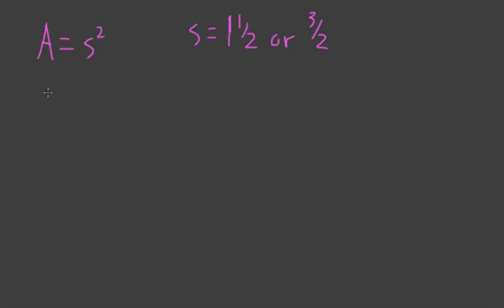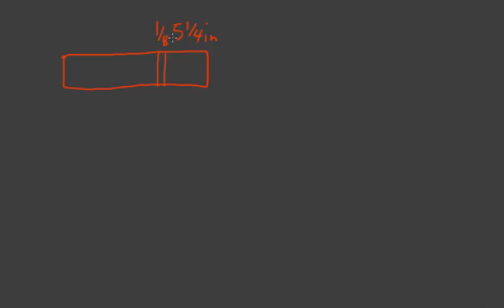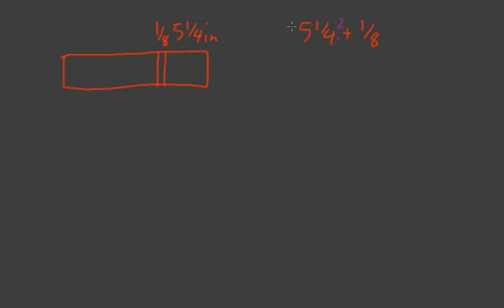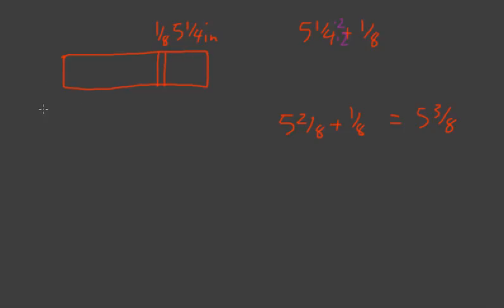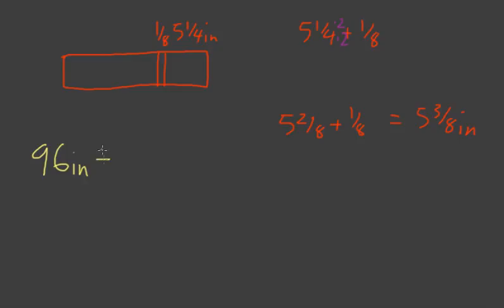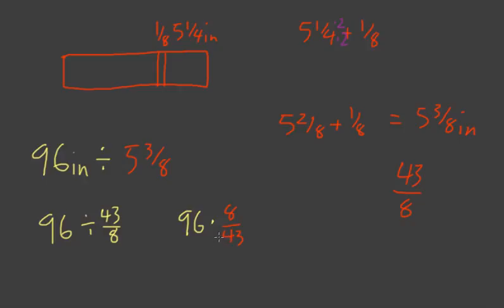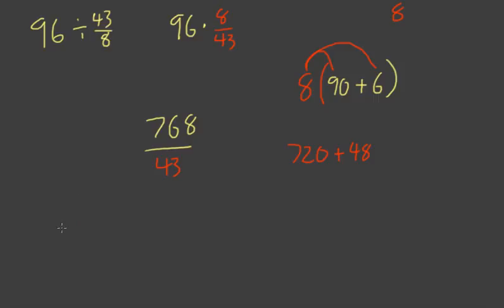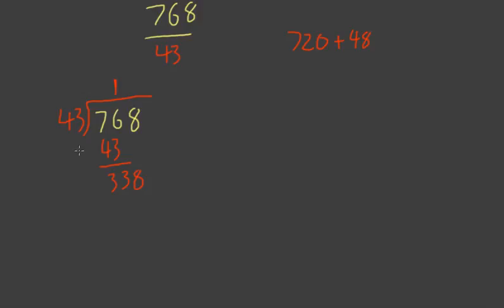Chapter 5.3 Exercises Part 3